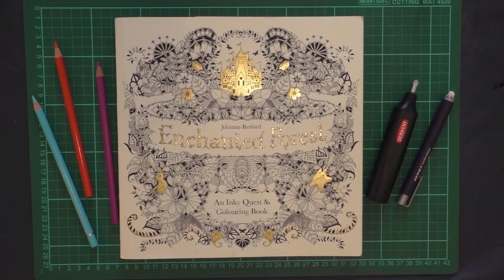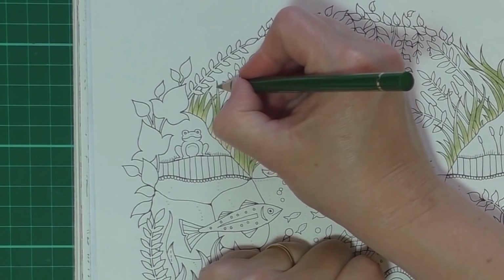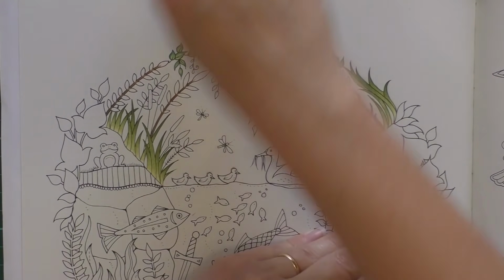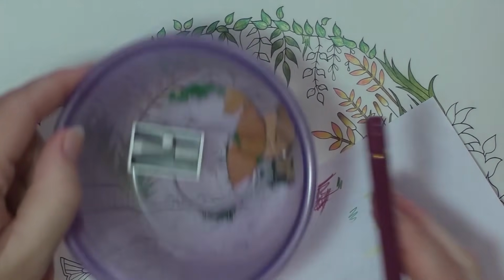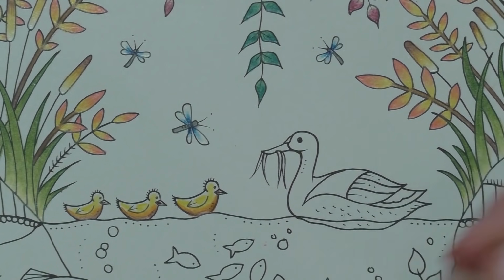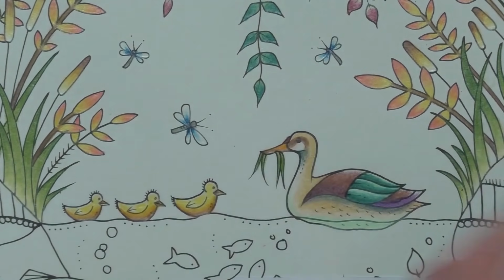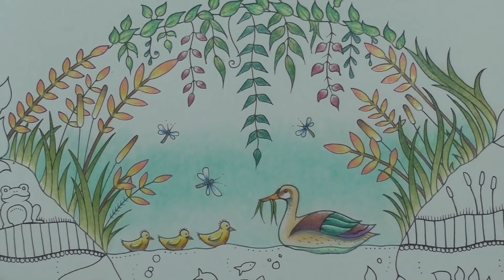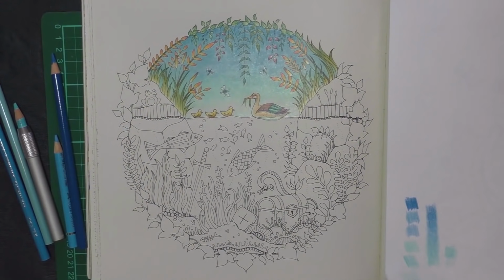Colouring Tutorial: Colour With Peta. Duck Pond, Part1.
Welcome to the first installment of a five part series where I take you through my process for colouring in the duck pond picture in Johanna Basford's 'Enchanted Forest'.  Over the coming weeks I'll add new videos demonstrating colouring this picture from start to finish.  You will see how I go about choosing and testing colours and how I apply them to the page.  Included is the frequently requested tutorial on how I colour backgrounds with pencils.

If you have any comments or suggestions or questions please leave them in the comment section below so that I can refine these tutorials to best fit your needs.

And please consider supporting my channel by signing up with my Patron account. Every little bit helps and I will be so very grateful. currently saving for better lighting as I am presently restricted to filming on bright, sunny afternoons... that's going to be a problem when Winter kicks in.